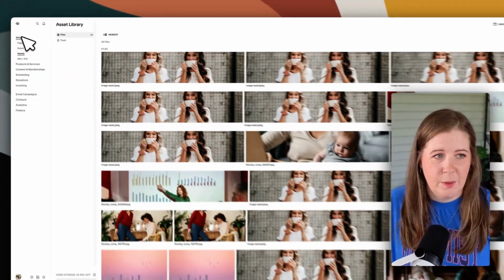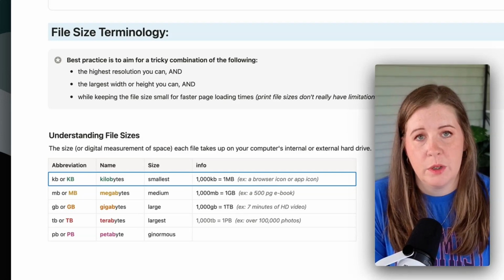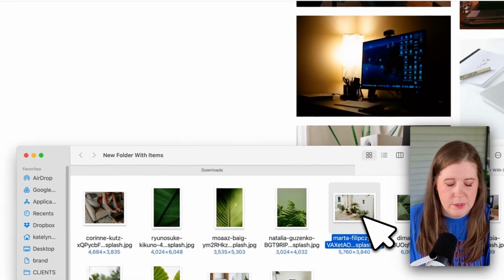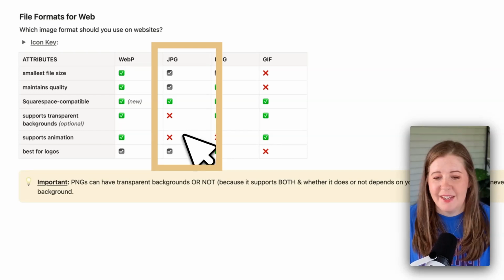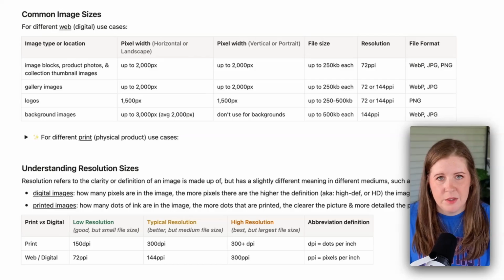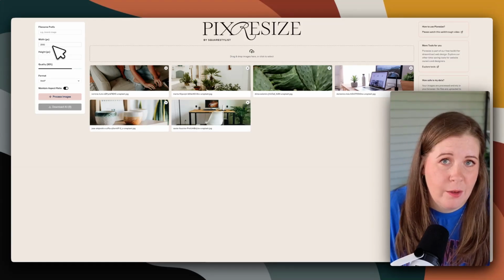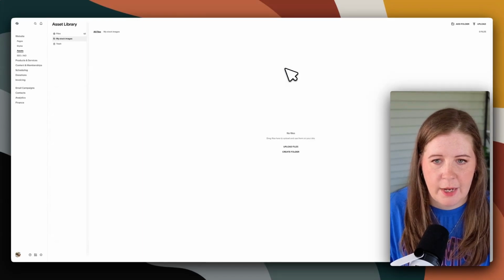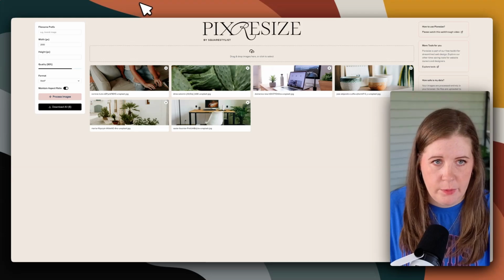How to Optimize Images BEFORE Uploading to Your Website (2025 Guide)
How to Optimize Images for Squarespace in 2025 (WebP Guide):
Find out how to easily reduce your image size on Squarespace to improve site speed and overall website optimization. This Squarespace tutorial walks you through the specifics of each file format (webp, jpg, png, and gif), and the simple steps to optimize images for website viewers, making your website load faster for your audience. Grab the free resource I'm using in the video & bookmark it for reference!

Bulk converting, resizing & renaming your website images doesn't have to take HOURS anymore!
🎯 Perfect for Squarespace users (but works for any platform) who want faster loading sites without the tech headache.

⏭️ SKIP TO:
00:00 – Intro
00:58 – What has changed?
01:41 – What's an Asset Library?
02:48 – FREEBIE - Image & Video Best Practices for Websites
03:23 – Why resize images for web?
05:01 – Image Size Recommendations
06:17 – 250kb vs 500kb - which is best?
06:36 – How to check image sizes on a Mac
08:24 – Using the Unsplash Squarespace Integration
08:59 – WEBP VS JPG, PNG, and GIF
09:11 – WEBPs
11:09 – JPGs
11:48 – PNGs
12:29 – GIFs
14:31 – What dimensions should images be?
15:17 – How to use PixResize by SquareStylist
17:45 – How to resize images in batches, FAST
22:13 – How to see the file size in Squarespace
23:56 – Recap
24:52 – Grab the freebie before ya go!